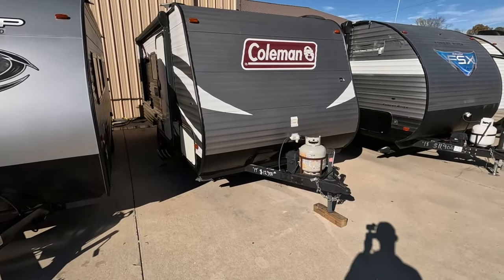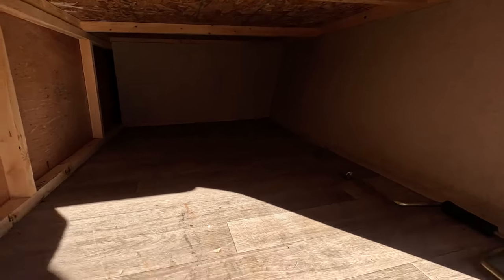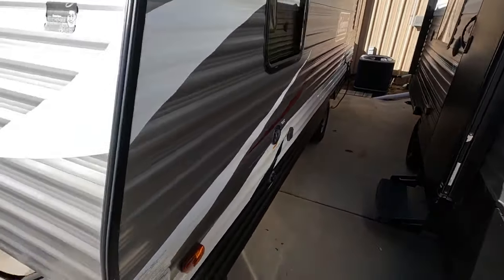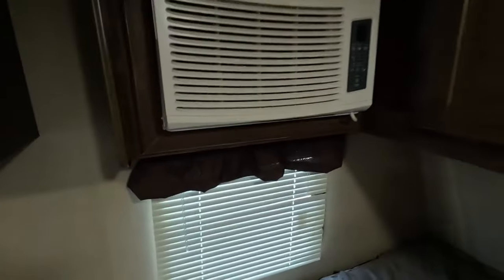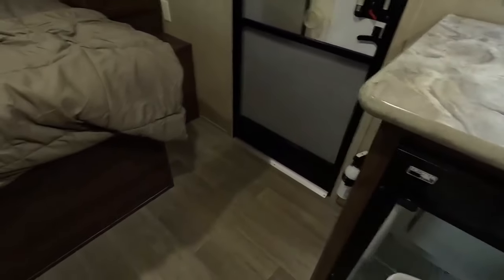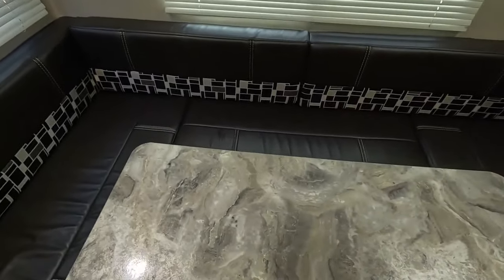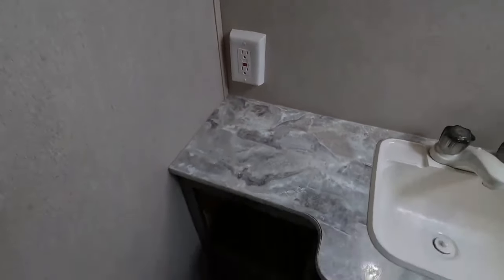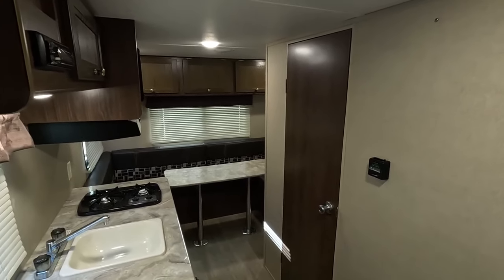CHECK OUT THIS COLEMAN LANTERN 17RD $12,900